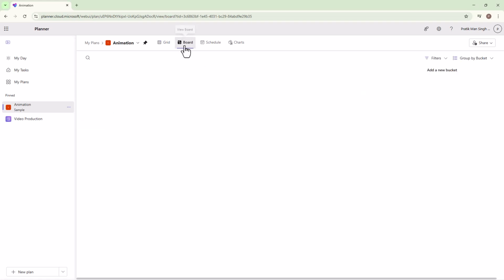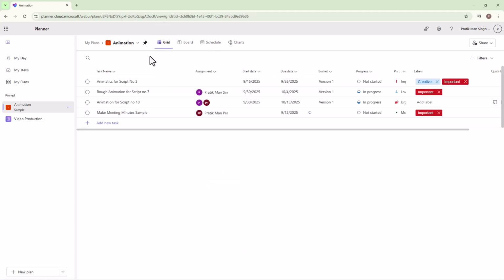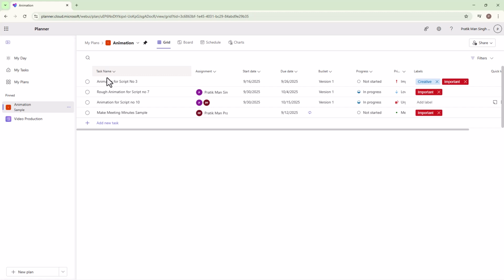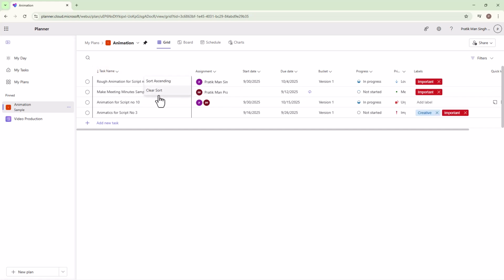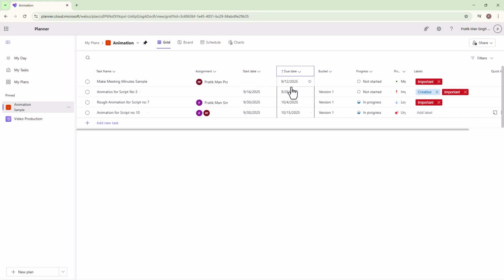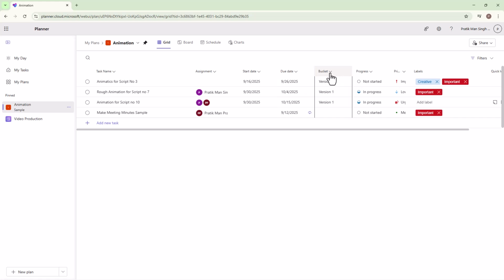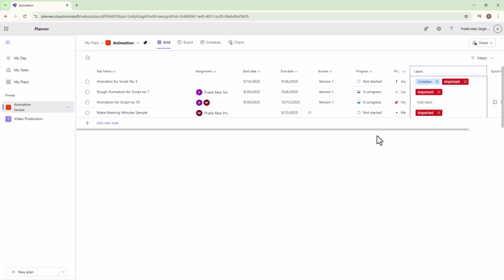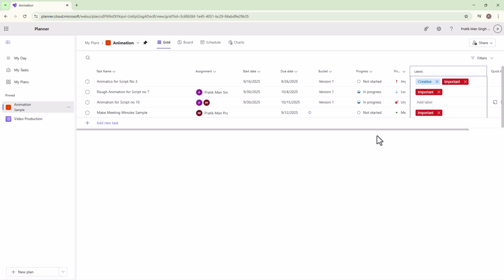Microsoft Planner - Lesson 17 - Sorting Tasks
In this tutorial, we’ll explore the essentials of Sorting Tasks in Microsoft Planner